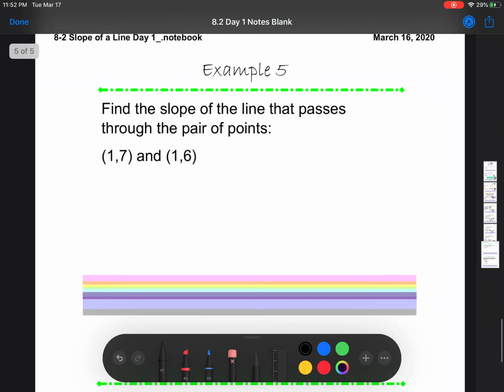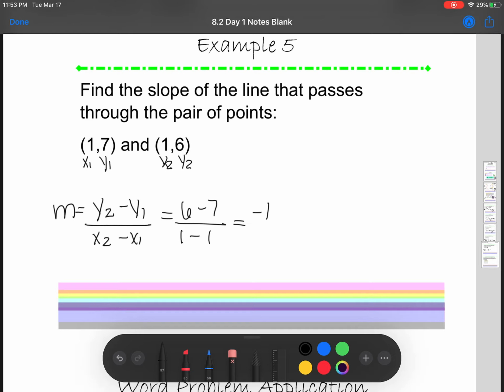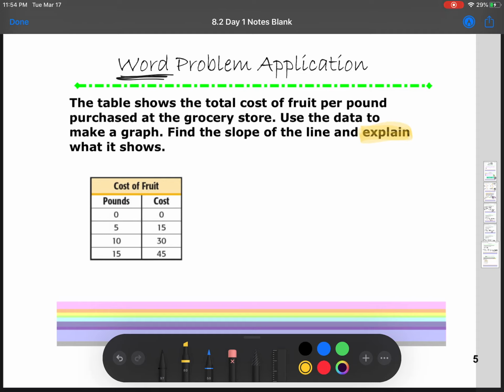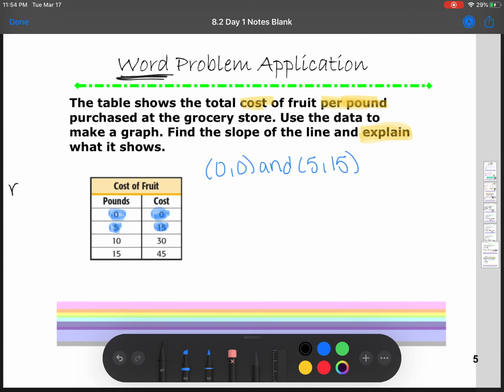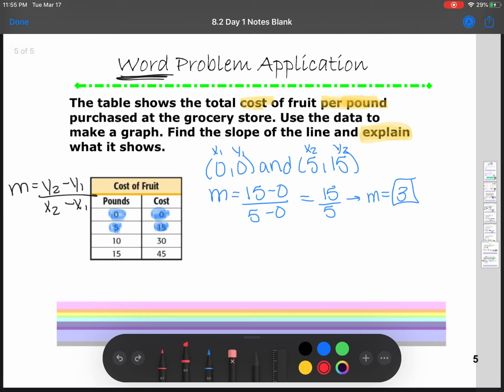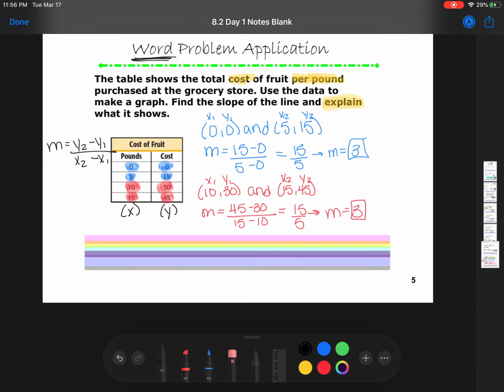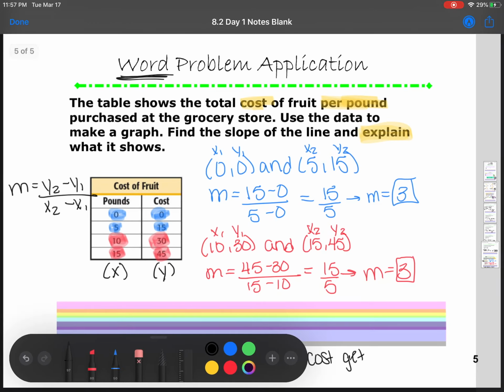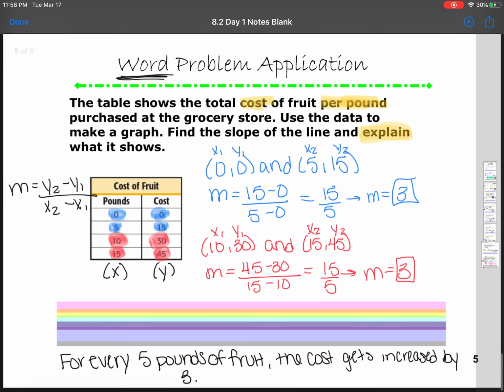8.2 Slope of a Line Day 1 Part 2